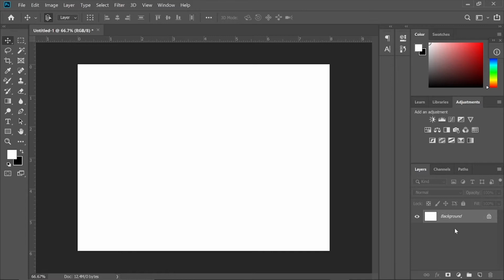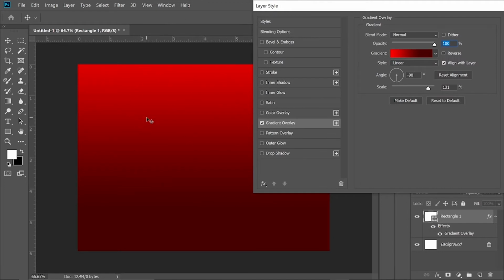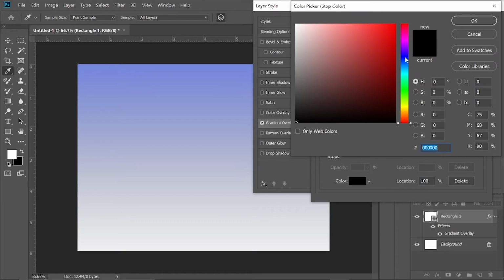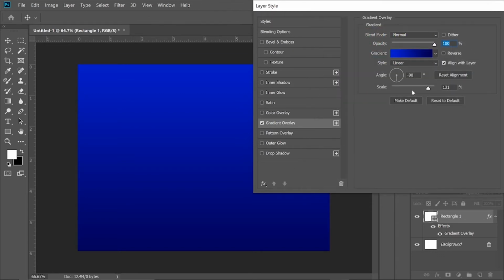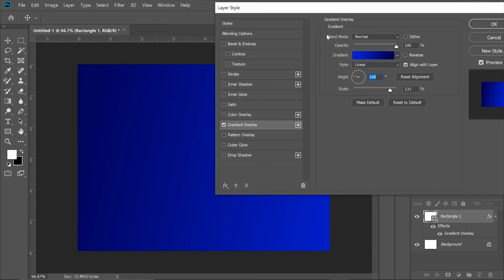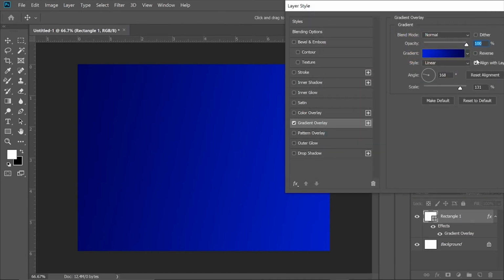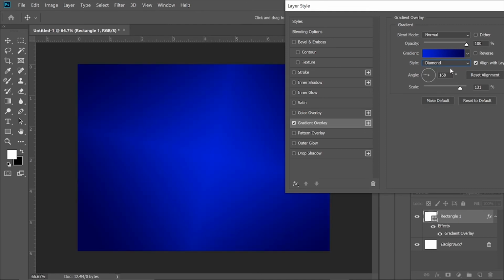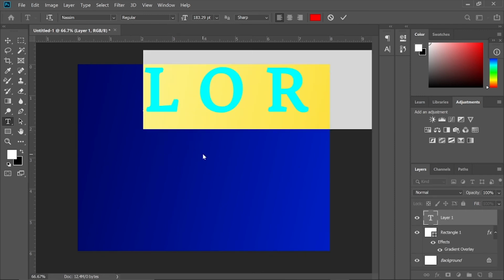How to create a gradient background.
In this video, I teach you how to create dramatic gradient backgrounds.
Linear gradient
Radial gradient
Angle gradient
Reflected gradient
Diamond gradient